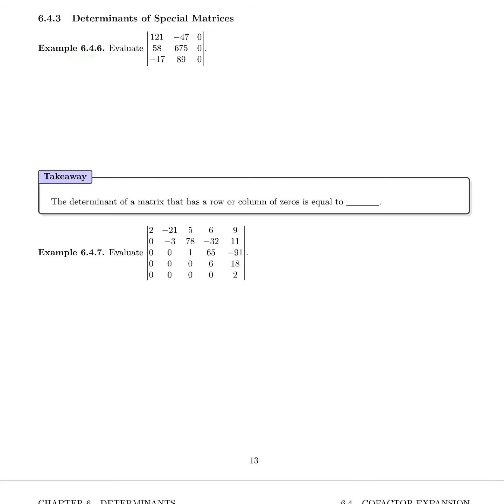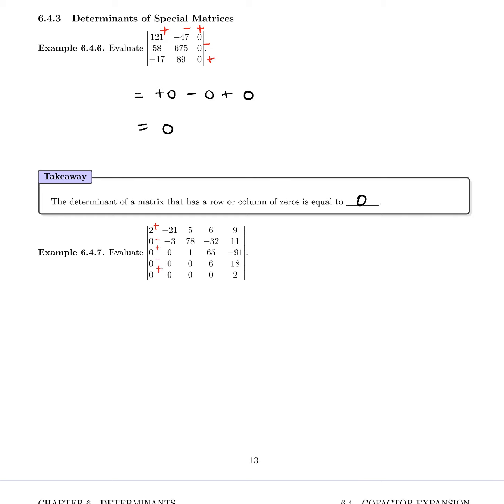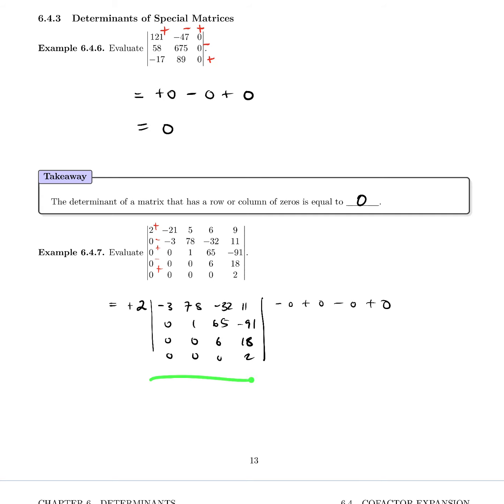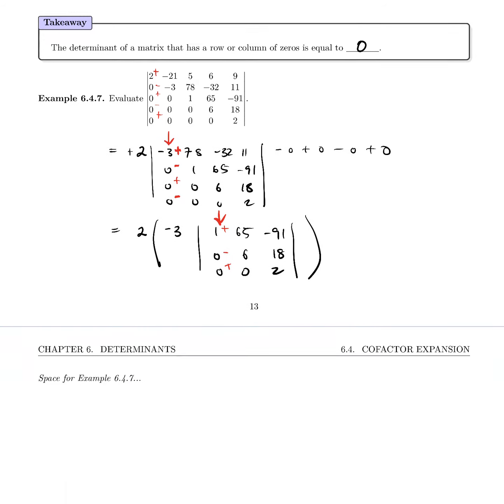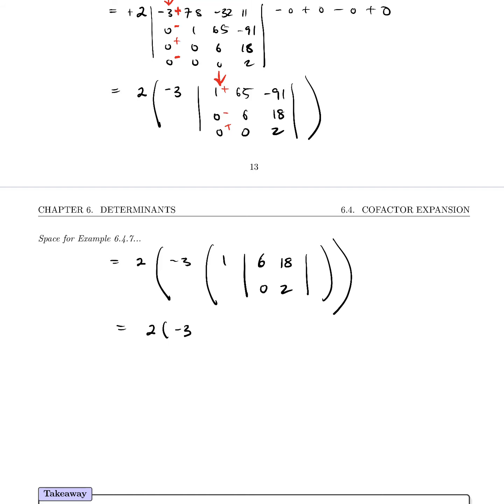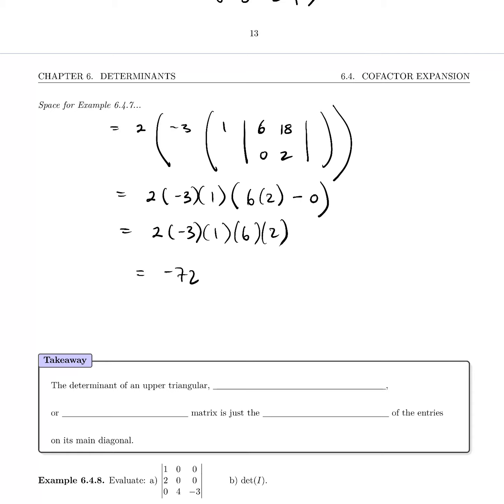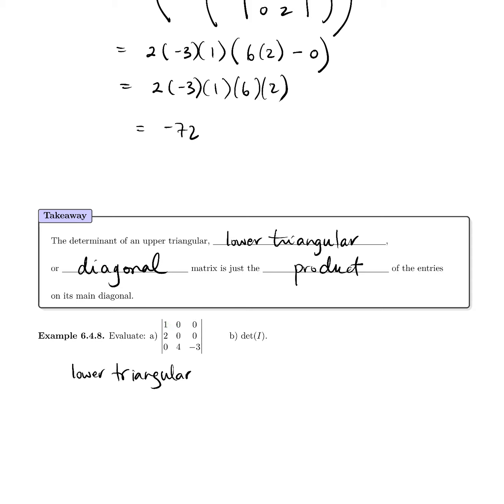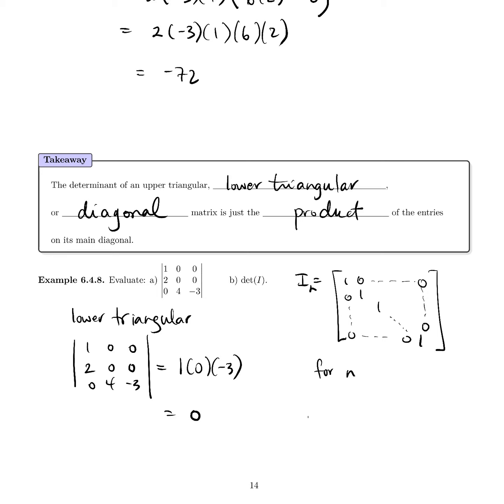Linear Algebra 6.4 - Cofactor Expansion (7 of 7)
It covers the following items :
Example 6.4.6
Example 6.4.7
Example 6.4.8